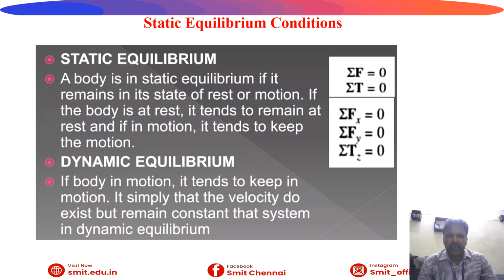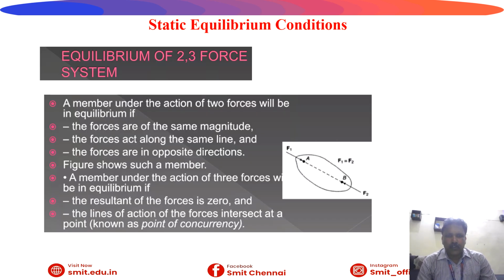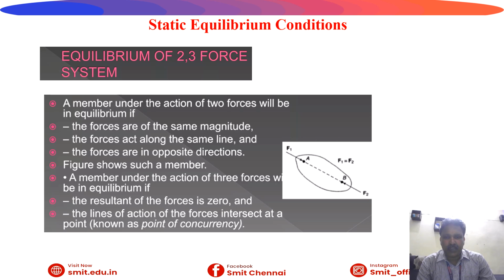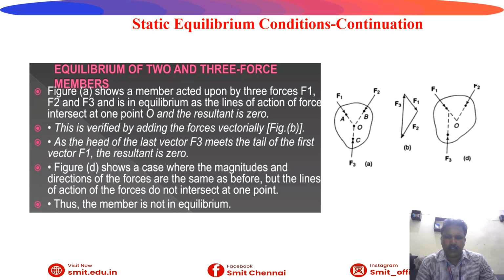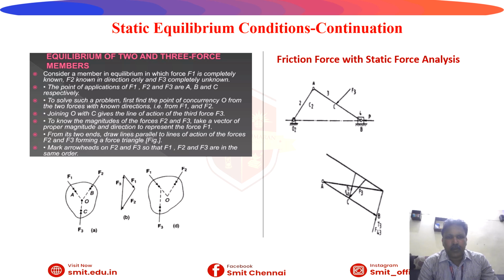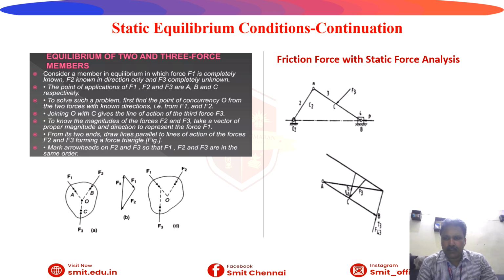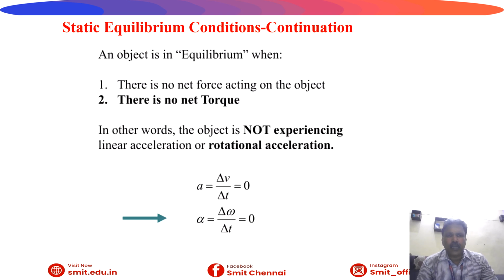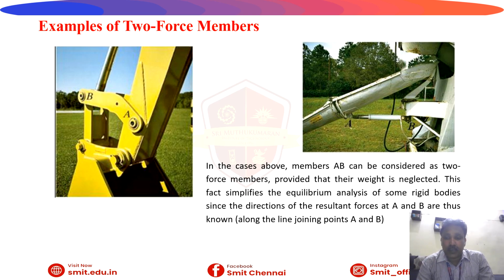MR3451 _Kinematics and Dynamics of machinery unit4_part2